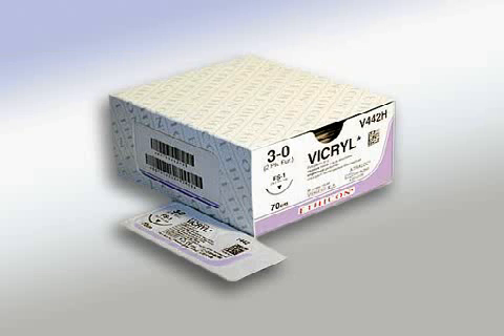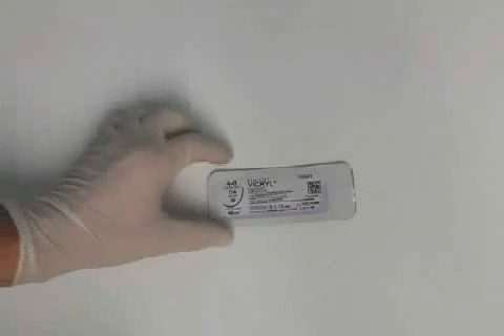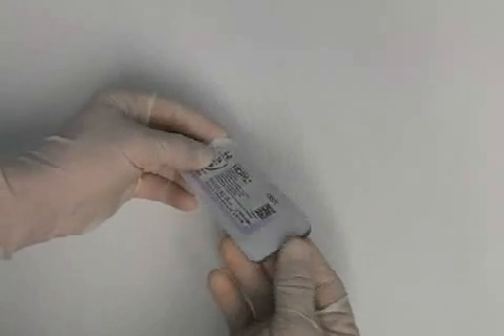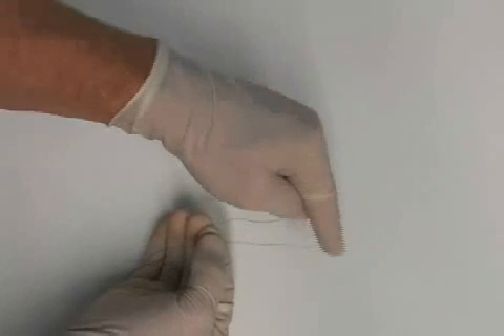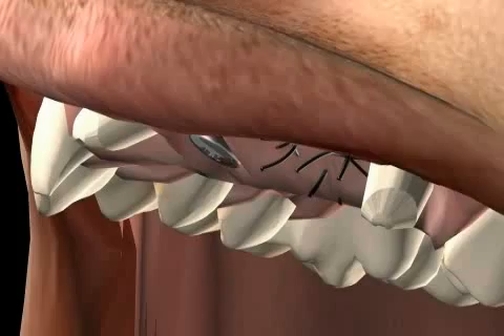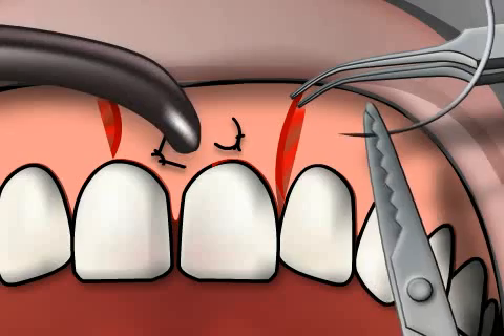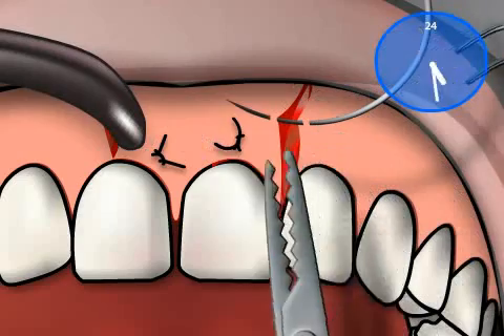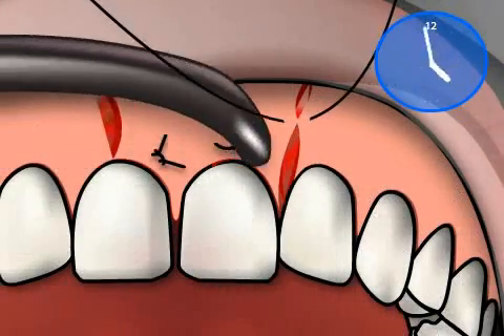Vicryl Suture Material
A special type of stitching material or suture material that is most commonly used in dentistry is made up of vicryl.